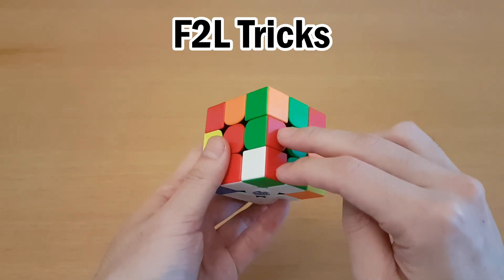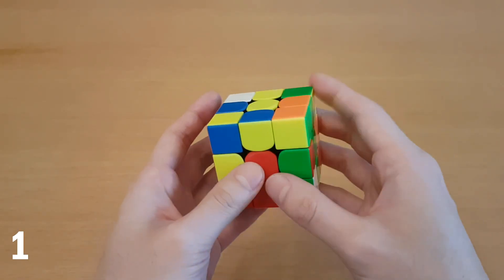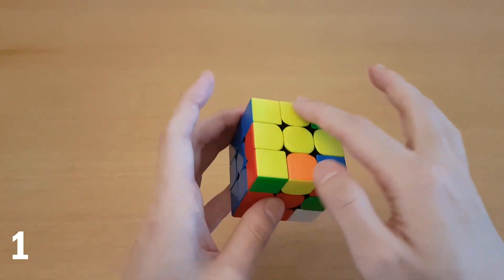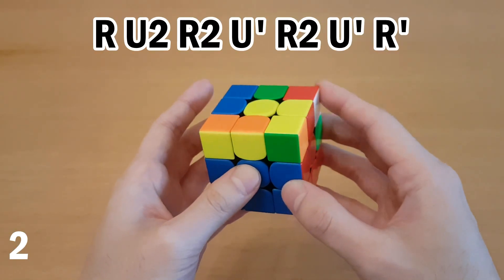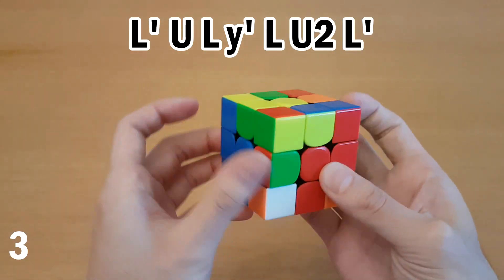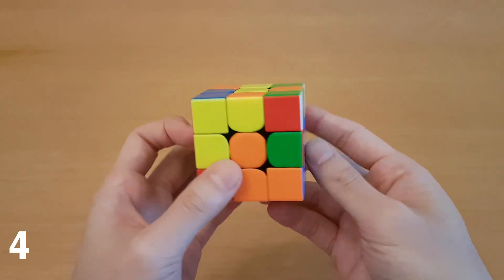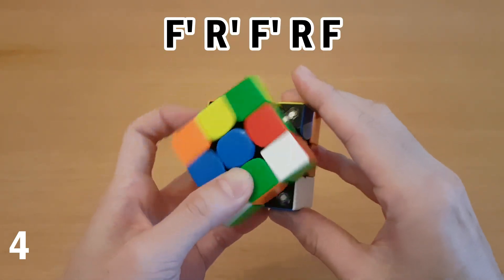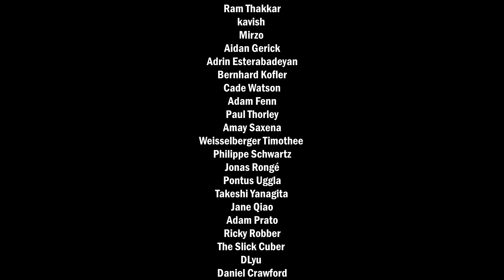Rubik's Cube: F2L Tricks #3 (CFOP)